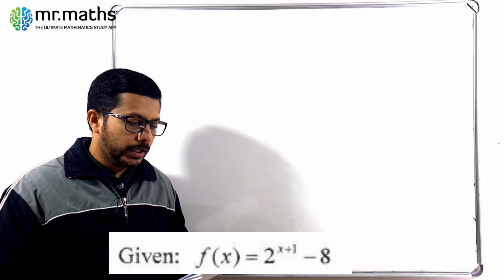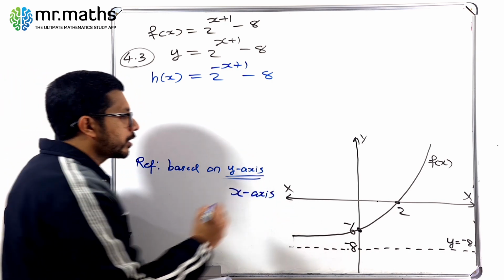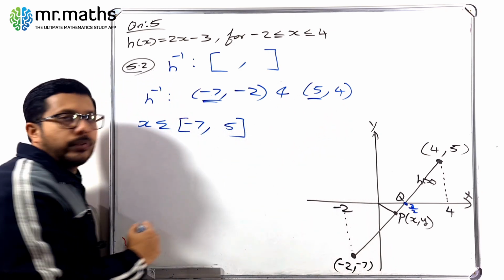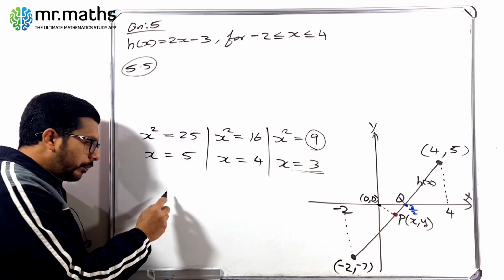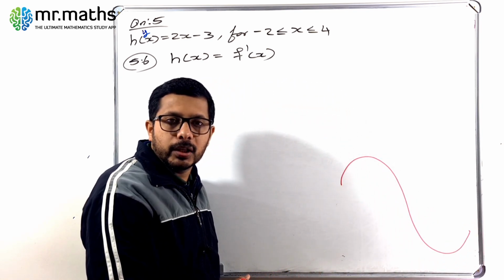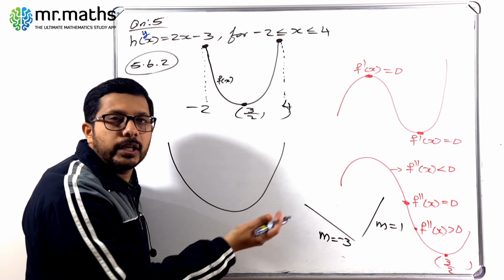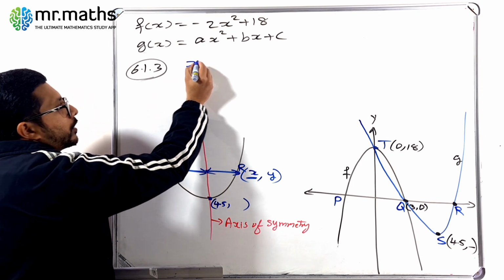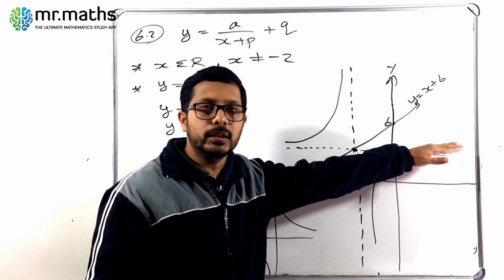Graphs and Functions-(November 2015)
This video will help you to revise the Grade 12 Mathematics Graphs and Functions section based on the November 2015 Question Paper.